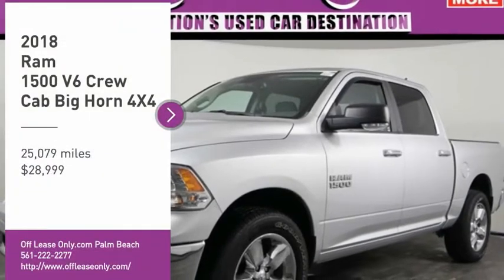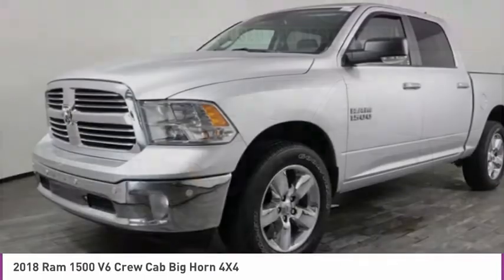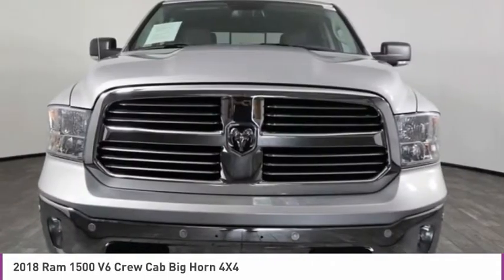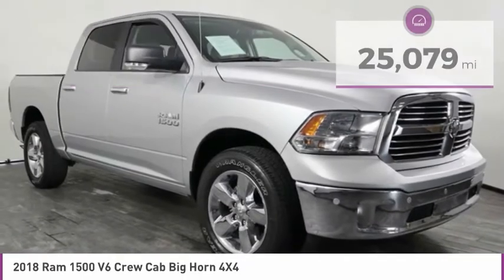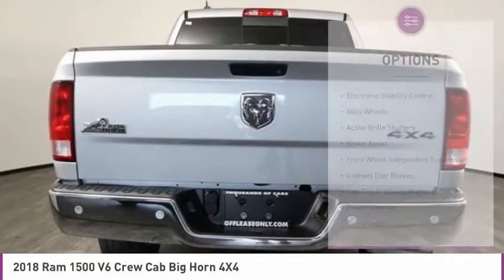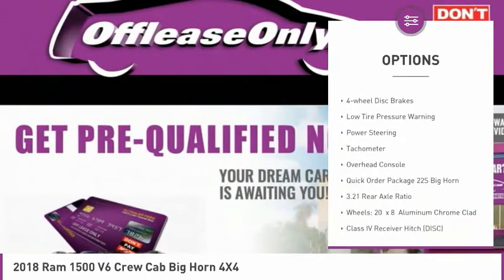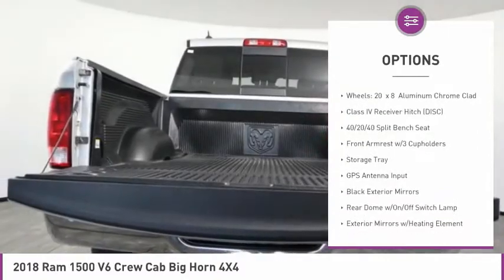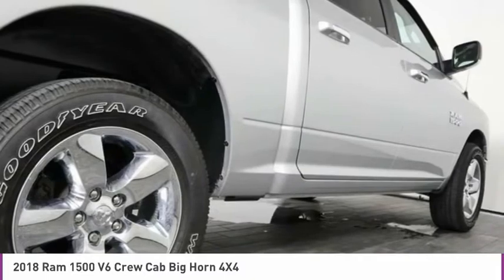2018 Ram 1500 V6 C311571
2018 RAM 1500 V6 West Palm Beach, FL
Stock# C311571

*One Owner | 4X4 | Alloy Wheels | Steering Wheel Audio Controls | Tow Package | Media Hub | Backup Camera | 115 Volt Power Outlet | Uconnect | Dual A/C | Rear A/C | ParkSense | Remote Start *

Save Big; Original Price was $46,000. Meet our One Owner 2018 RAM 1500 Big Horn Crew Cab 4X4 brought to you in Bright Silver Metallic! Powered by a proven 3.6 Liter V6 that generates 305hp while connected to a responsive 8 Speed Automatic transmission. This Four Wheel Drive truck has proven performance and is certainly up to the task of taking on your big jobs with confidence as you score near 24mpg! Take a walk around our Big Horn and notice the class IV receiver hitch, power heated mirrors, distinct grille, huge alloy wheels, LED bed lighting, a bedliner, and a locking tailgate.

The cabin of our Big Horn includes a wealth of amenities waiting to spoil you including remote start, a universal garage door opener, a power-adjustable driver seat, dual-zone automatic climate control, a backup camera, and a leather-wrapped steering wheel. As you command the road, you can also maintain a seamless connection thanks to Uconnect touchscreen infotainment, available satellite radio, integrated voice command with Bluetooth, smartphone integration, and even available WiFi.

Our RAM 1500 has undergone rigorous testing and offers priceless peace of mind with stability control, trailer-sway control, dynamic crumple zones, side-impact door beams, and an advanced airbag system. Climb inside this Big Horn and reward yourself with its legendary performance, capability, and comfort.